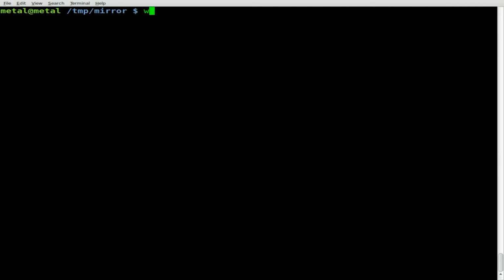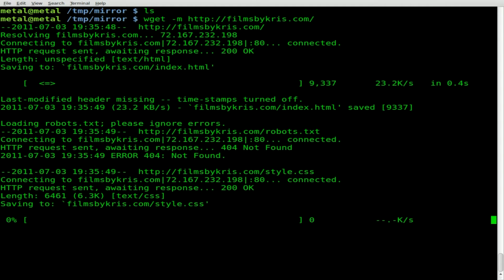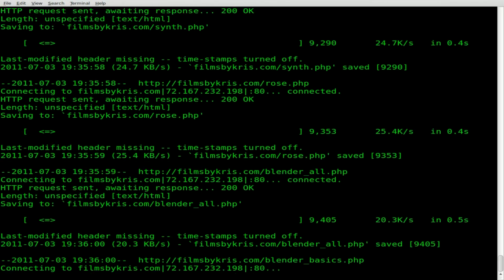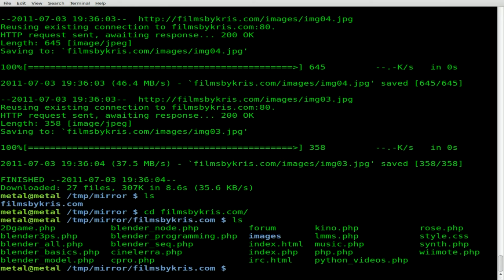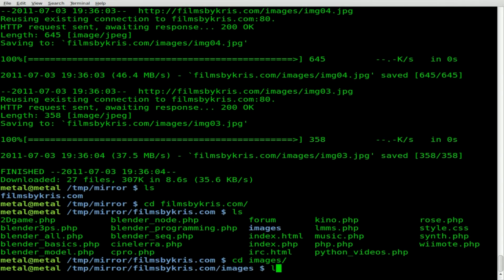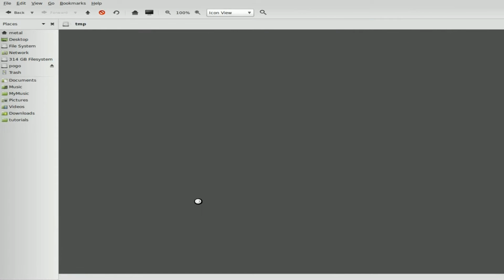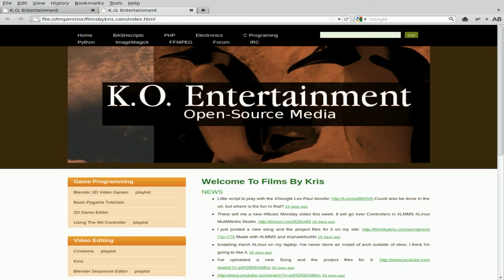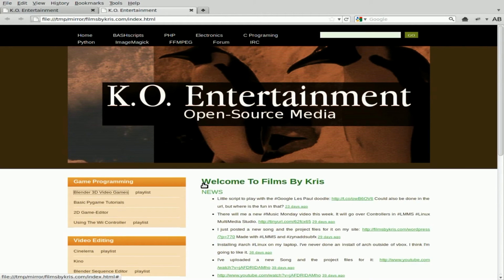Mirror a Website with wget - Linux - BASH